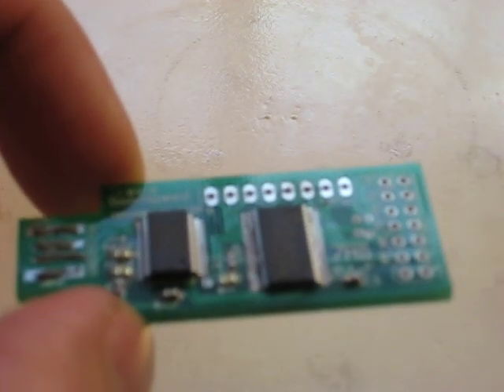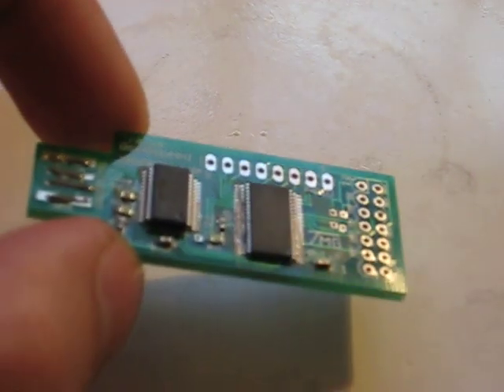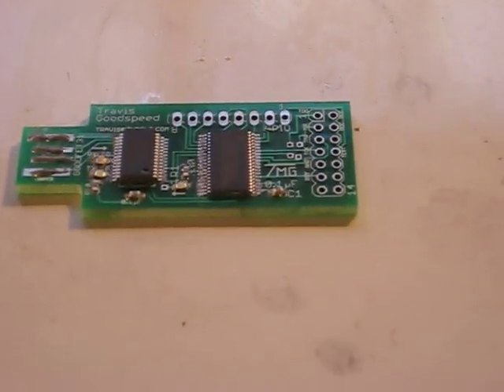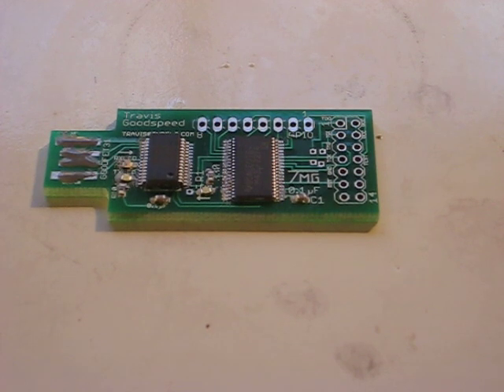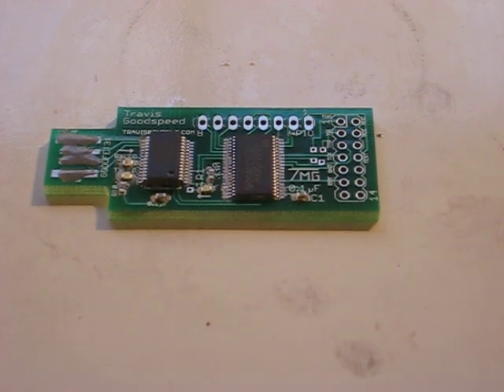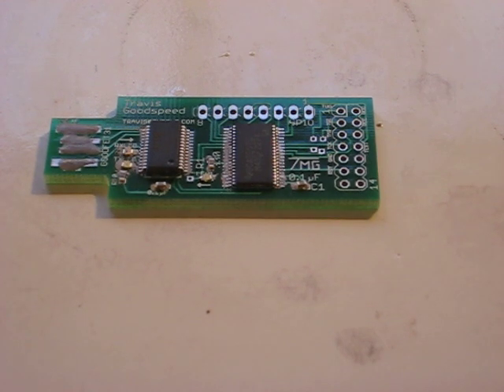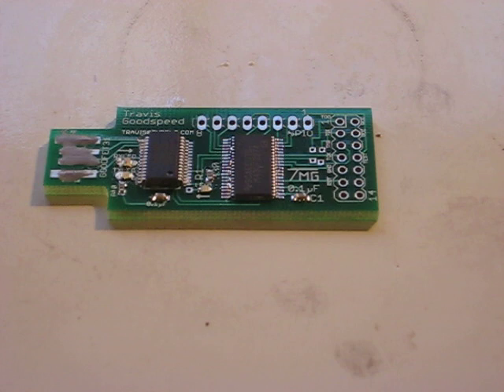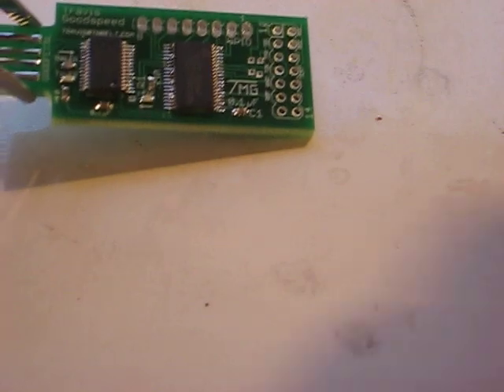Reflowing the GOODFET31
Quick little video showing how to use a hot plate to reflow solder paste to populate a surface mount board.  Rest of writeup